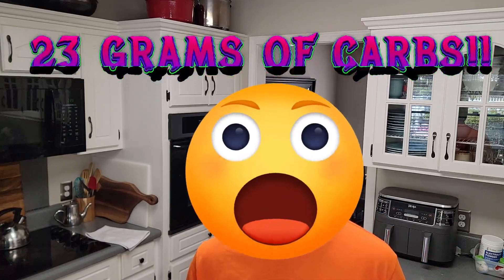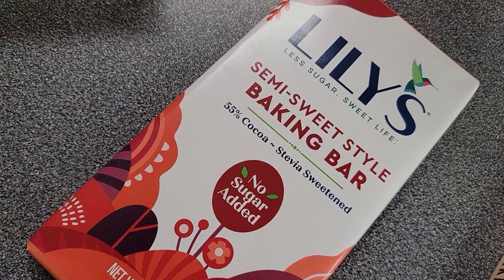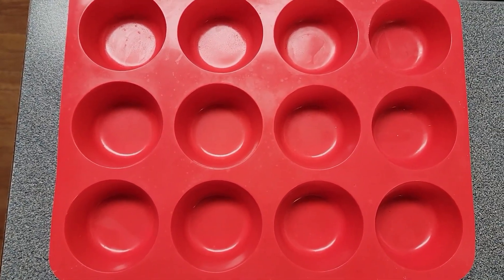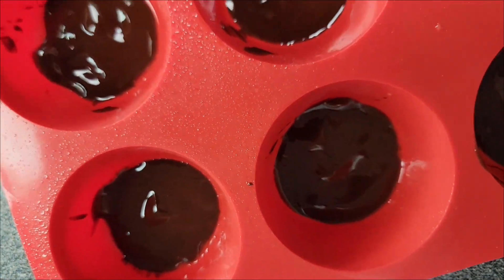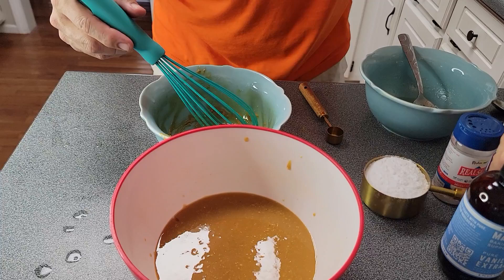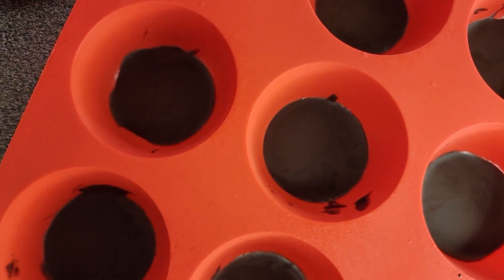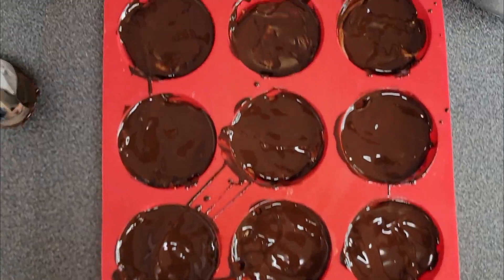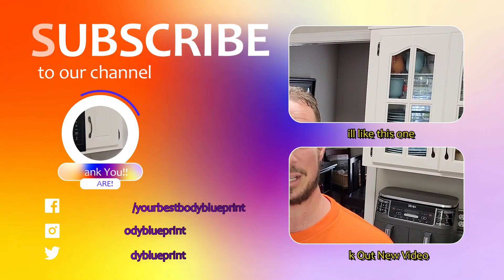Zero Sugar Reeces Peanut Butter Cup Recipe | Keto Peanut Butter Cups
Want a delicious and keto-friendly Zero Sugar Reeces Peanut Butter Cup recipe for this Halloween? Look no further! In this video, I show you how to make your own keto Reese's Peanut Butter Cups using just a few simple ingredients.

These peanut butter cups are made with peanut butter, butter, and a few other keto-friendly ingredients. They are coated in a delicious chocolate shell, and they taste just like the real thing.

This recipe is perfect for anyone on a keto diet, as it is low in carbs and high in protein. It is also a great option for anyone who is simply looking for a healthier way to enjoy Reese's peanut butter cups.

Keto Reece's Peanut Butter Cups:

Peanut Filling:
2 cups peanut butter powder
1.5 sticks melted butter
3/4 cup natural peanut butter
3/4 cup powdered Sweetener (I like Magic Baker's)
1 teaspoon vanilla extract
heaping 1/4 teaspoon salt

Chocolate shell:
1 bar (4 oz ounces sugar-free dark chocolate ) Lily's Baking Bar (or 1.5 bars if making 24 or dipping)
2.5 T butter (or 3 T if making 24 or dipping) or  half butter, half coconut oil
For the shell: Add the chocolate and butter to a pan over medium low heat. Stir until melted and well combined.
Spray a 12 muffin silicone muffin pan with Avocado Oil. (Or 2 of them if you want smaller cups)
Muffin Pan
Spoon chocolate into each cavity, just covering the bottom of the pan and put in fridge to cool. Take chocolate off the heat.
Combine butter and heated peanut butter in a bowl and stir until well combined. Add sweetener, vanilla, and salt and mix well. Stir in peanut flour until mixture comes together (it will be the consistency of a dough.)
Cut mixture into 12 (or 24) equal portions.
Press the mixture firmly into each cavity on top of the cooled chocolate..
Heat up chocolate until spoonable and spoon onto the top of the peanut mixture. Put in fridge for at least 1 hour. Remove after an hour and remove from silicone muffin pans and either dip in more chocolate or enjoy! Store in glass containers in fridge for up to a week.